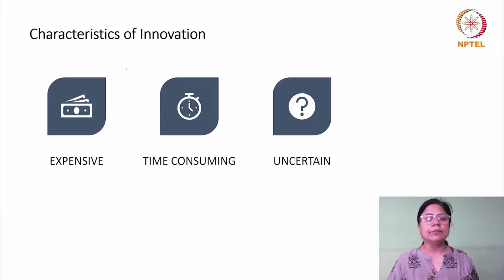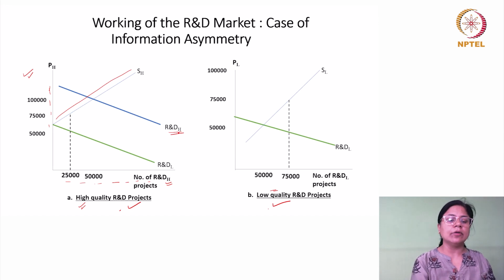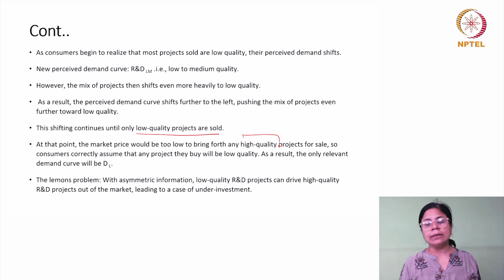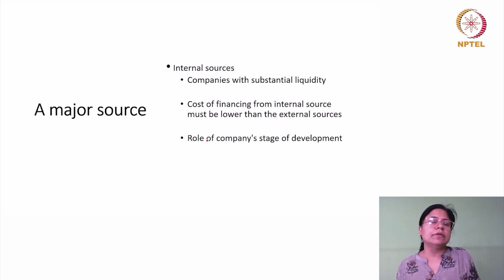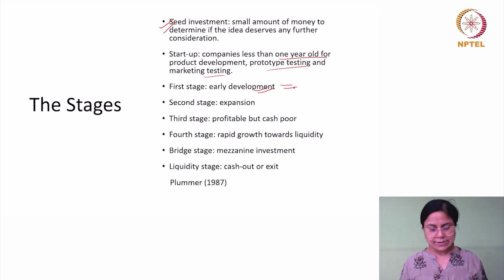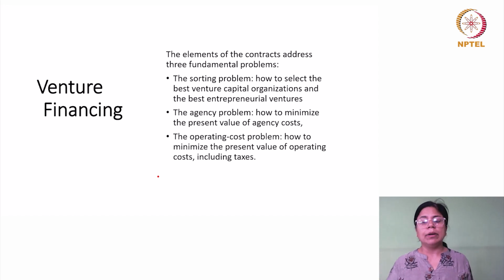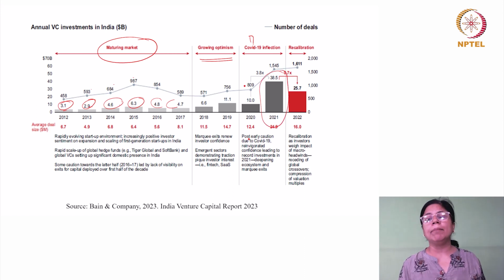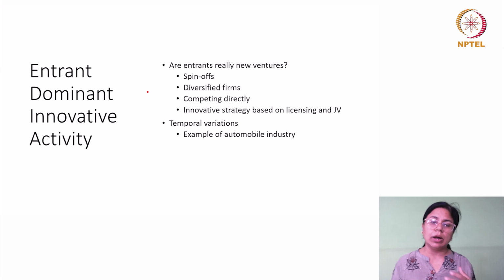Finance for Innovation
Market Failure in Financing Innovation, Different Sources to Finance Innovation Activities